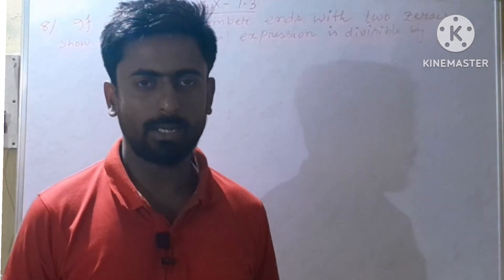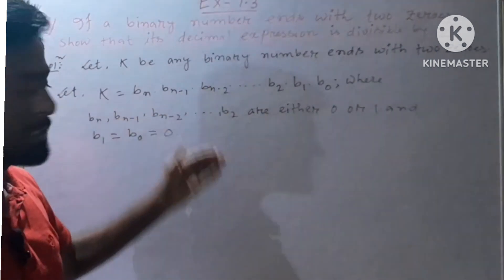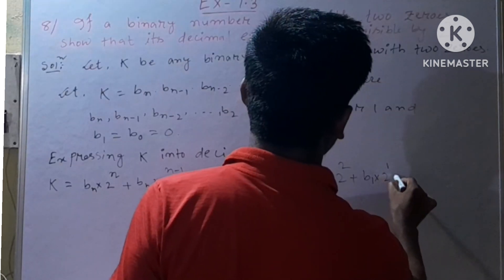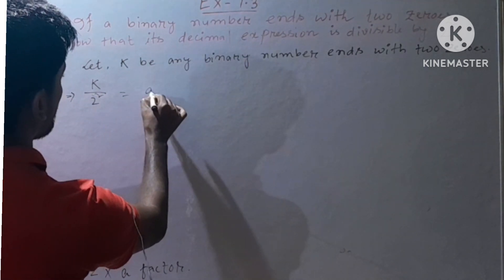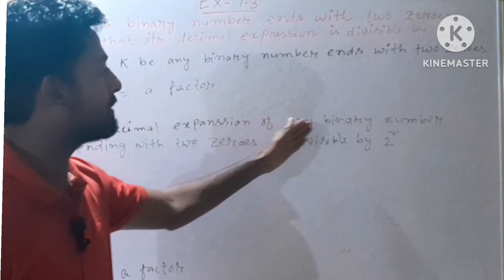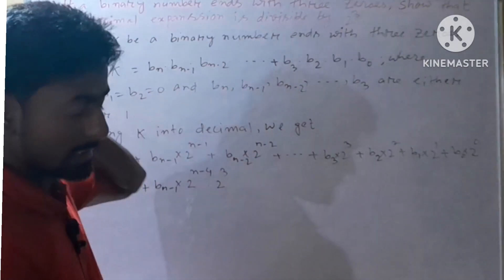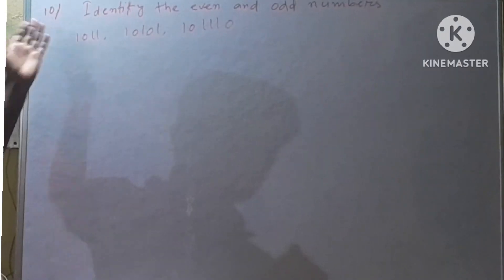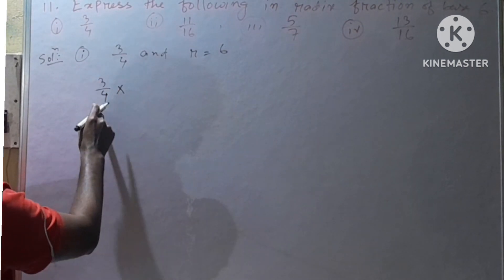Advanced Maths class9, Chapter-1, Ex-1.3, Q.no. 8,9,10,11 @ Maths # class9 @ ADVANCED MATHS #